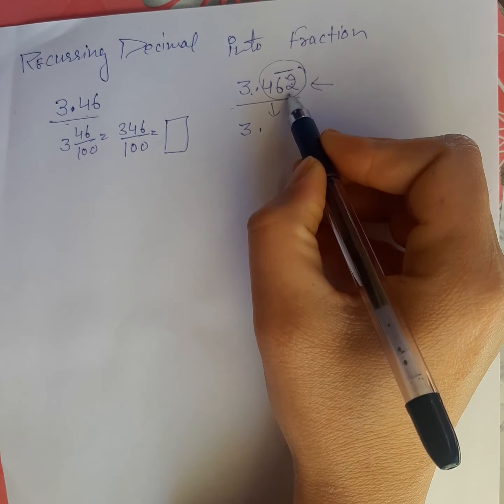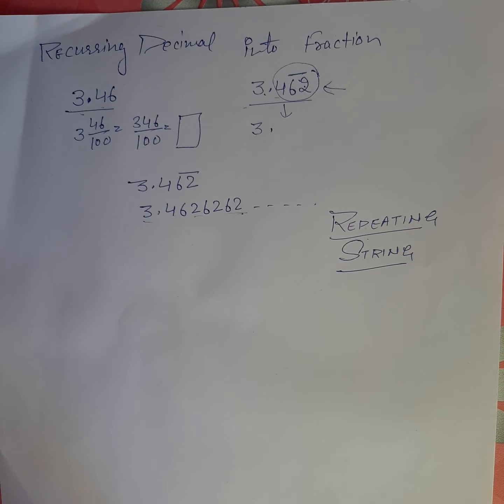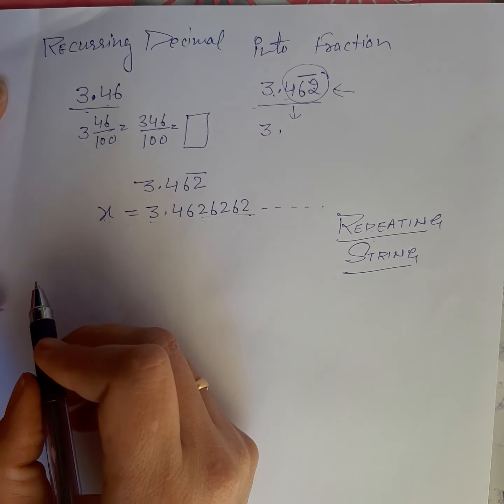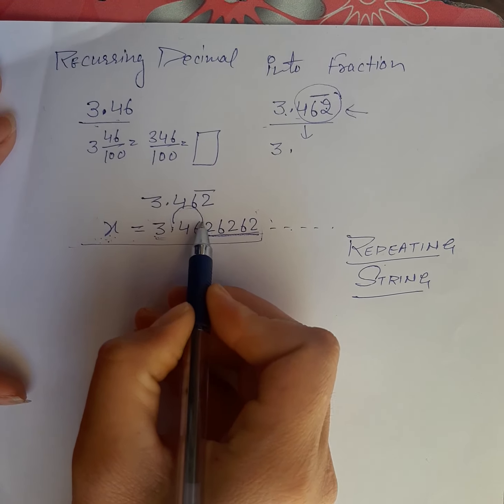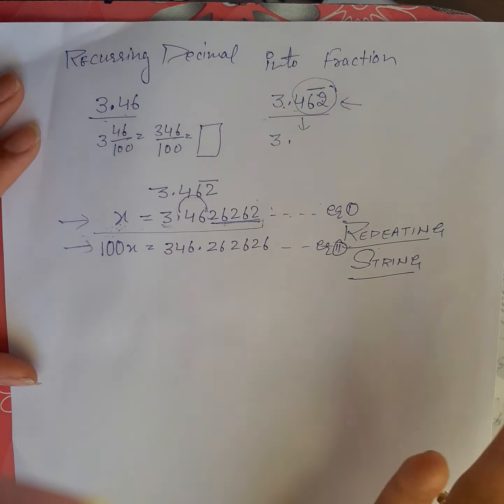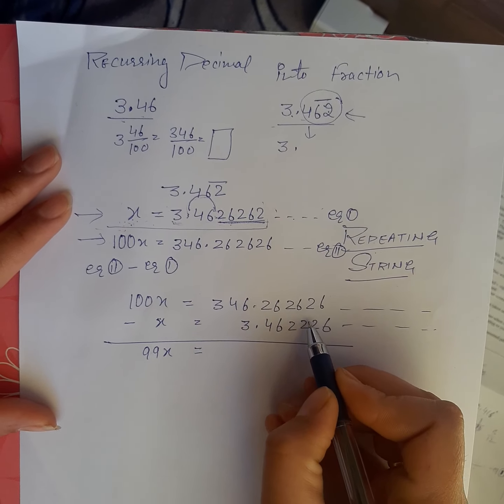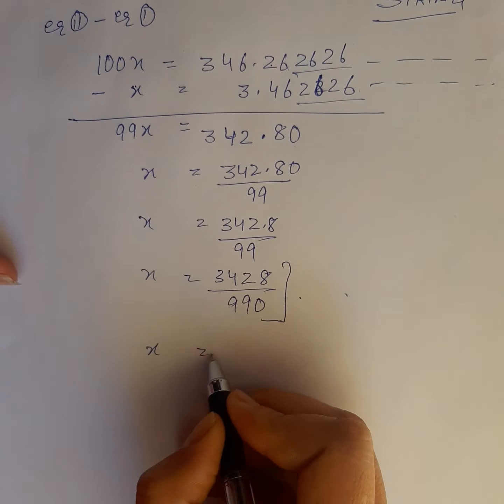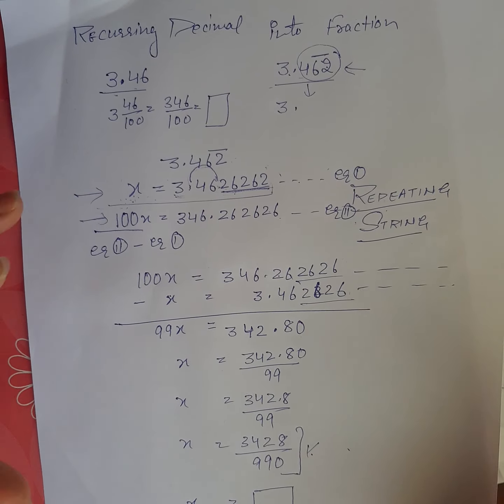Recurring decimal to fraction